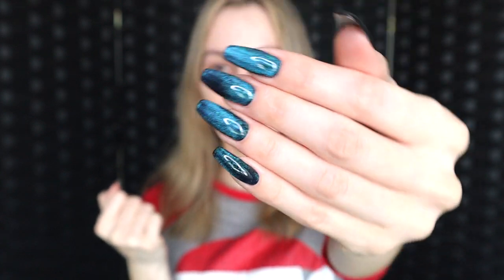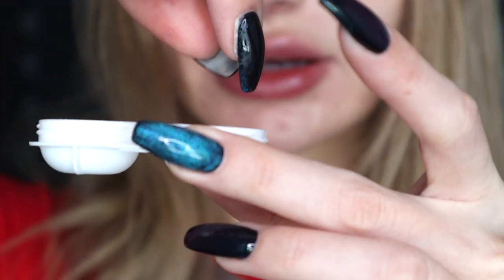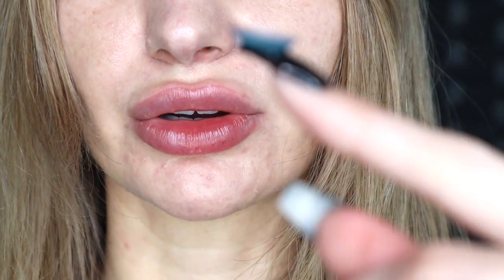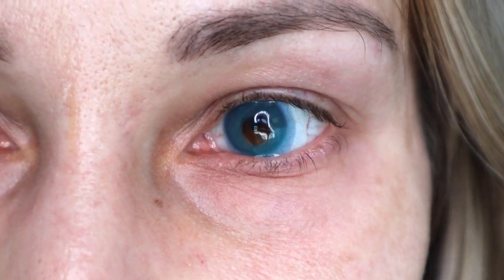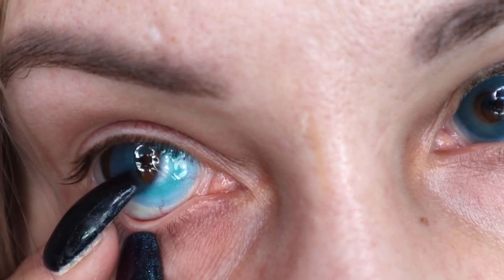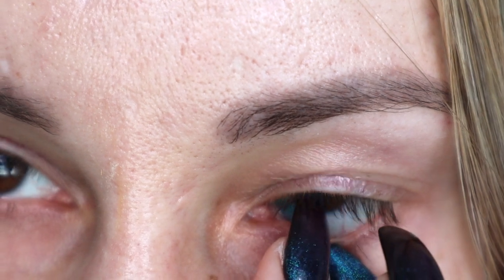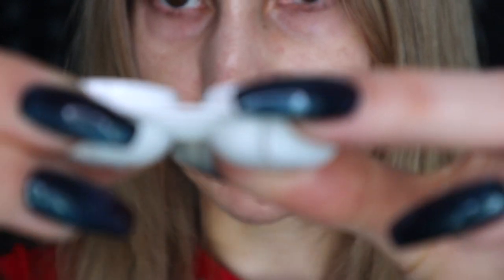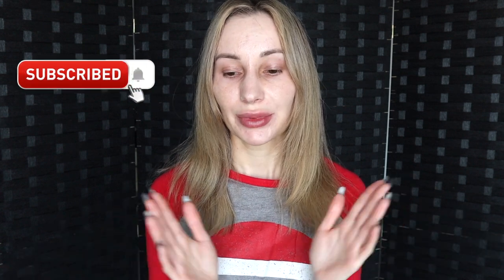how to APPLY & REMOVE contact lenses with long nails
In this video I will show you the easiest technique how to apply contact lenses with long nails and how to remove them. It's so easy!

0:00 - Intro
2:21 - How to apply contacts
6:15 - How to remove them
7:32 - Closing